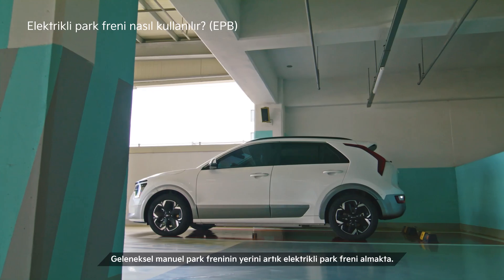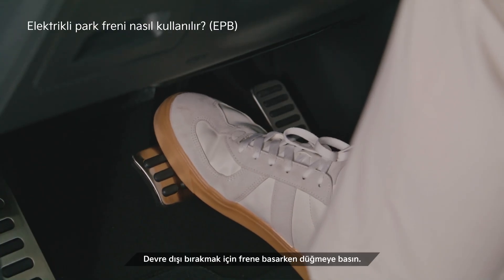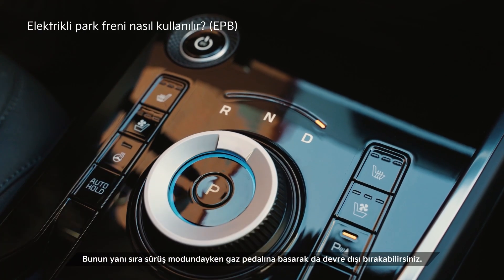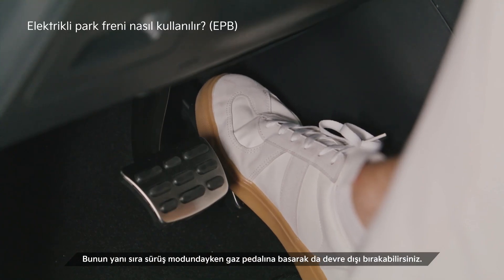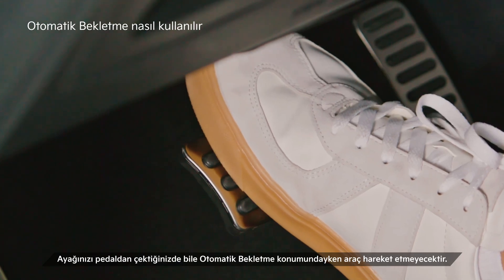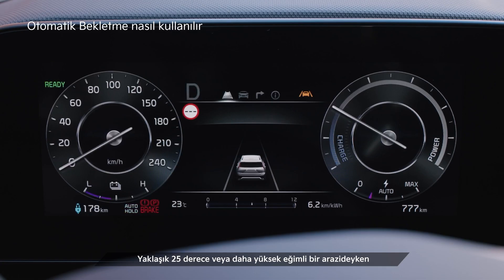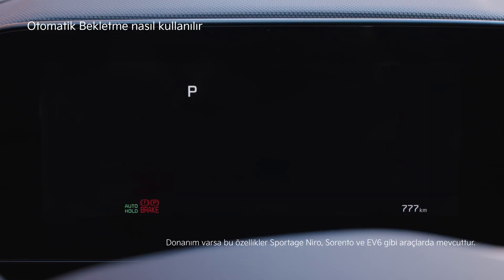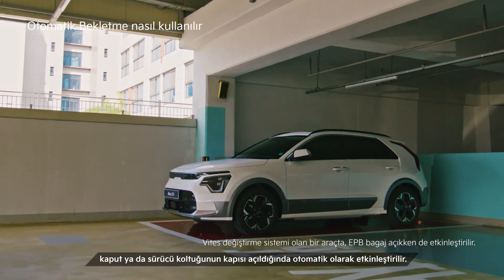Elektrikli Park Freni ve Otomatik Bekletme Nasıl Kullanılır?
Merhaba Kia kullanıcıları! 🚗
Bu videomuzda, Kia araçlarında bulunan Elektrikli Park Freni (EPB) ve Otomatik Bekletme (Auto Hold) sistemlerinin nasıl kullanılacağını detaylı bir şekilde anlatacağız. Bu teknolojiler sayesinde park etmek ve trafik dur-kalklarında aracı kontrol etmek çok daha kolay ve güvenli hale geliyor.

📌 Videoda Neler Var?
• Elektrikli Park Freni'nin (EPB) genel tanıtımı
• EPB'nin nasıl devreye alınıp çıkarıldığı
• Otomatik Bekletme (Auto Hold) fonksiyonunun tanıtımı
• Auto Hold'un nasıl aktif ve pasif hale getirildiği
• Bu sistemlerin güvenlik ve konfor sağlama yolları